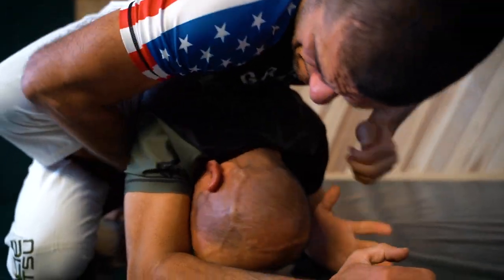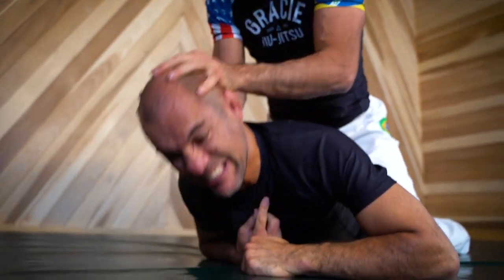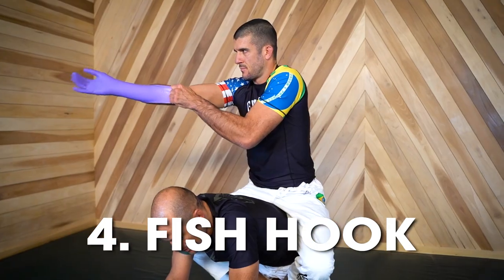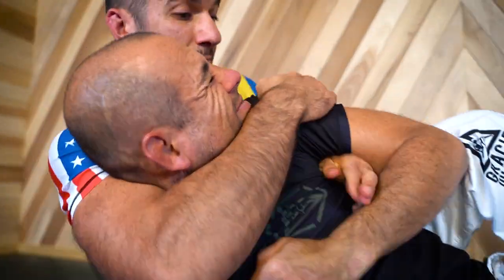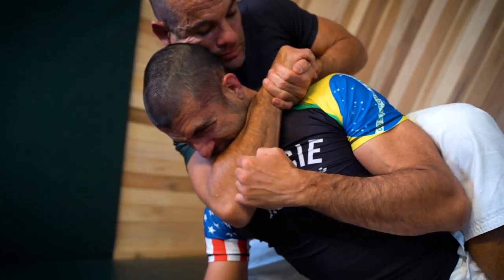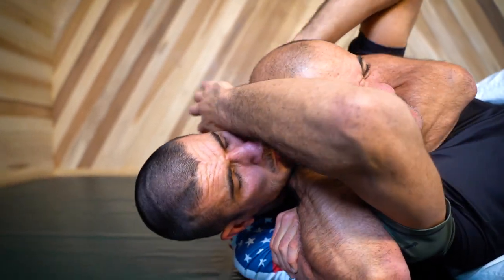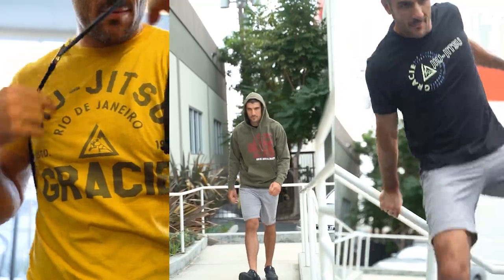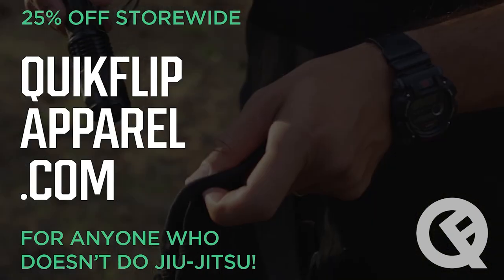The 6 Rear Naked Chokes in BJJ (Legal and Illegal)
At UFC 281 Michael Chandler Fish-Hooked Dustin Poirier in an attempt to sink the Rear Naked Choke. Since we HAD to break that down, we decided to make a full video on some of best ways to finish the RNC (both legal and illegal variations).

BlackFriday Deals are LIVE
Major Discounts on all Gracie University Online Courses, all Gracie Apparel and Training Gear, and all convertible Quikflip hoodies and jackets!

Watch to the end and then share this video to your story and leave a comment below with the #1 gift you would like to receive from the Gracie or Quikflip store, and then we’ll randomly select some some winners of the very gifts they chose and announce them on Black Friday!

- Best Gift for Non BJJ Heads